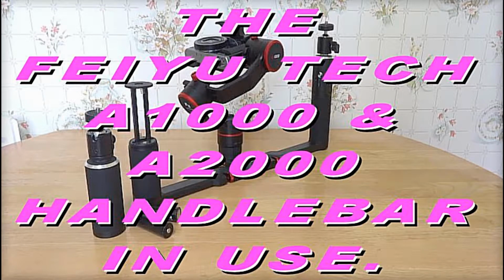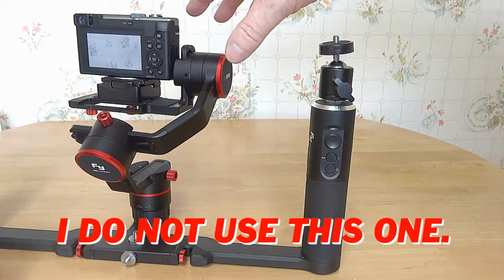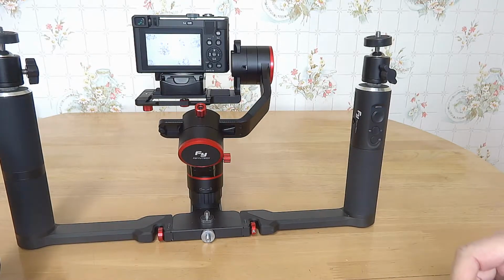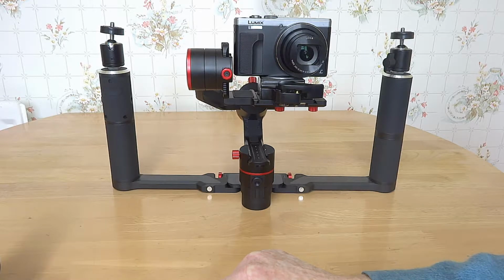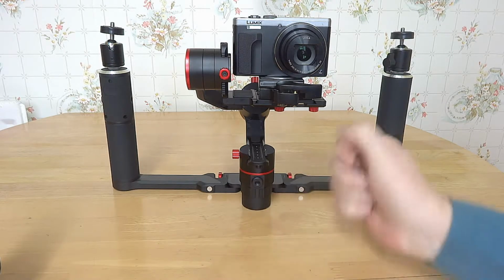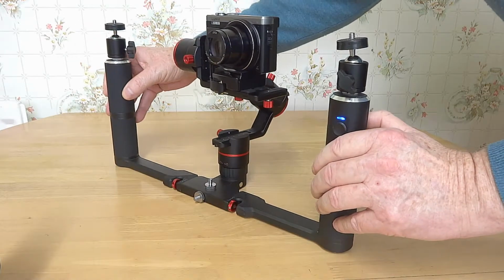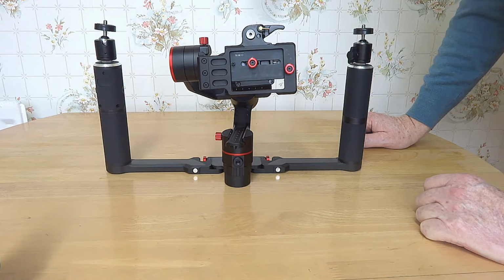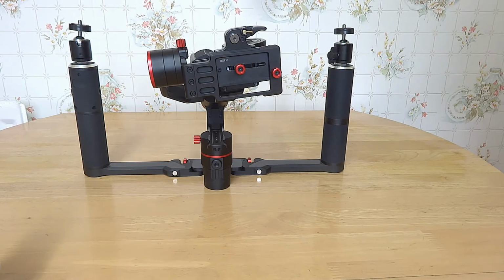THE FEIYUTECH A1000 A2000 GIMBAL HANDLEBAR UNIT IN USE.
THE FEIYU TECH A1000 GIMBAL WITH THE HANDLEBAR UNIT:
THE SHOP I PURCHASED IT FROM ON EBAY CAN BE FOUND
The innovative anti-shake technology means easy stabilization - like using a sliding rail. The design of the dismountable main body and handle allows for future extension accessories. And it’s easy to change from single to the dual handheld mode to suit your different requirements.
Time-lapse photograph function can "compress" time, help users to shoot amazing videos containing the beauty of time change, which can't be caught by human eyes. Combine this with the Auto-rotation function and you make dynamic time-lapse photography so much easier.
Innovative and high-performance chips make the gimbal work perfectly. The torque of the motor is stronger. New optimization algorithm saves the redundant power, meanwhile, the motor can automatically detect weights of different cameras and matches with them without requiring adjustment of the motor strength
The adoption of slip ring motors at panning axis, tilting axis and rolling axis makes these 3-axis implement rotation at 360° without limit. You can get dizzy watching them go :-)
The user-friendly damping sliding arm makes balance adjustment convenient and easy, ensuring the a1000 &  a2000 achieve accurate balance, even with various cameras of different weights.
I use Action cameras in and out of their waterproof cages, along with a Sony 20V and a Lumix TZ-80. I also have a carrier and use my phone sometimes. This a1000  gimbal can be everything to everyone, with units weighing under 1kg, and up to 2kg on the a2000 model. Integrated with 4-way joystick control technology, it can adjust axis angle in all directions and accurately perceive the feedback of finger driving force, achieve dynamic movement of the camera in ultrasmooth movements.
Make sure any camera weighs more than 200g and this may entail fitting a QR plate on the gimbal 1st. You will see I have this fitted all the time, so it is easy for me to switch from 1 camera to another.
Note: This video was shot in the 1080 format, and then edited in Corel Video Studio 10. The audio was recorded on a Zoom H2n, including "Back at base" voice overs, and worked on in "Audacity" which is a free to download & free to use program.
The core content contained in the above combined articles, was originally written by several A.N. Others + myself, then combined. It was then all re-formatted, re-edited, with the spelling & grammar corrected, then added to where pertinent, before being updated by me, myself, and I, to suit this subject matter more exclusively.
Thank you to all those involved.